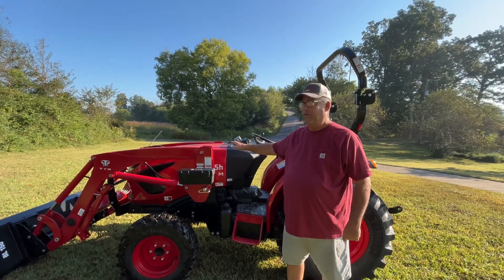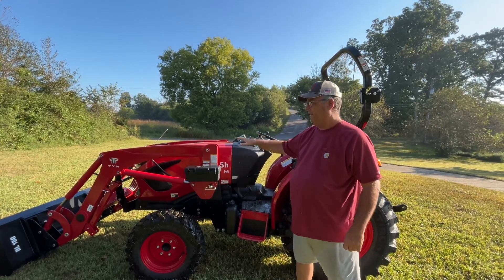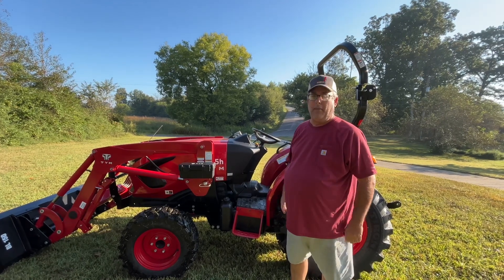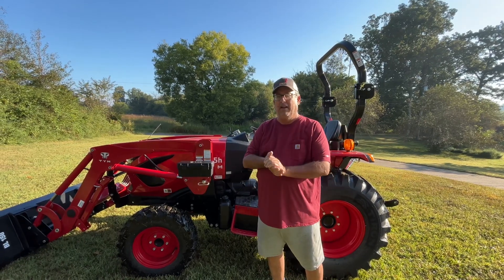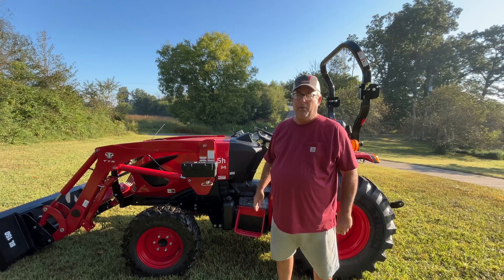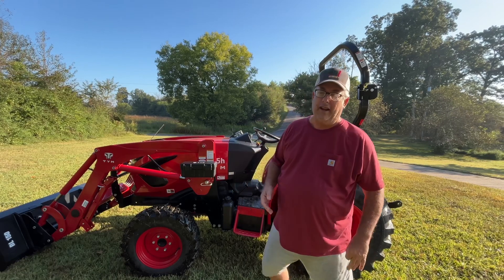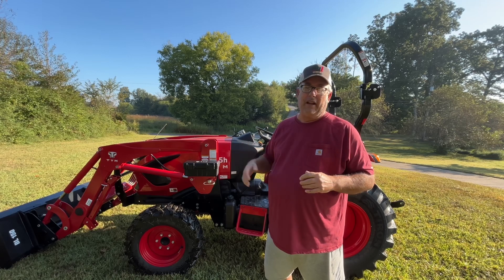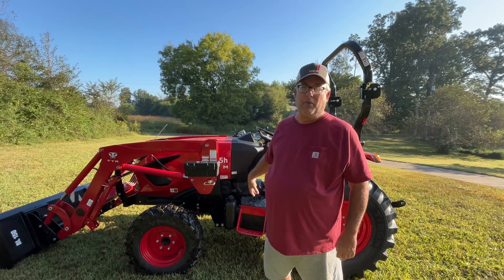New TYM: What it Costs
The cost of our new TYM 4815h tractor.